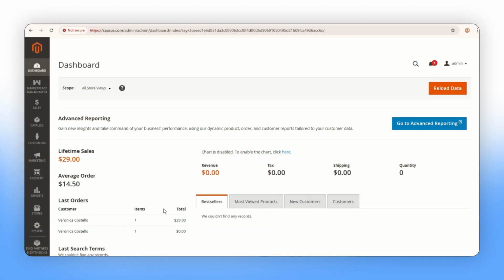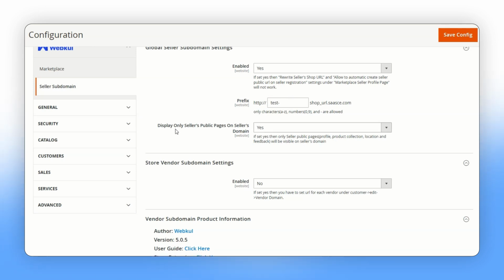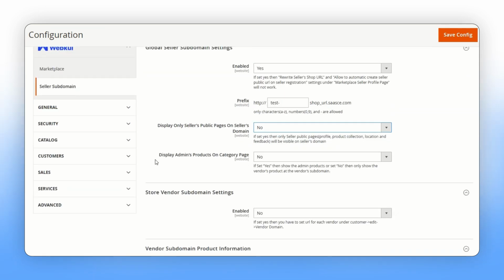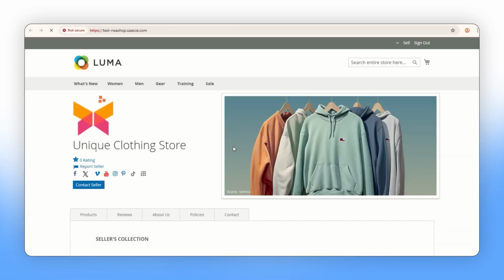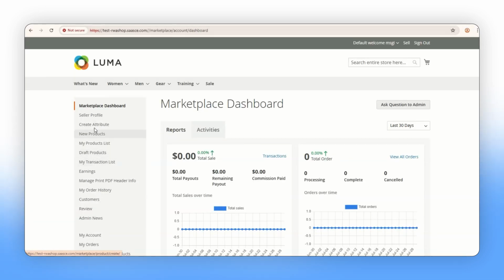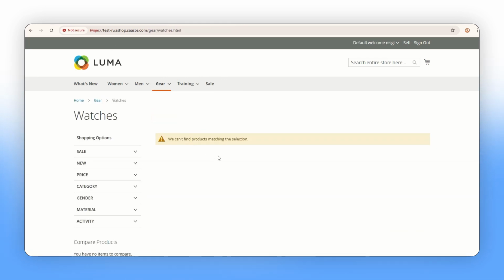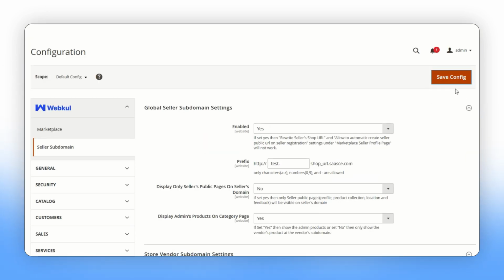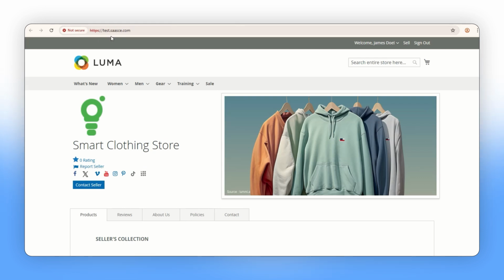Magento 2 Multi-Vendor Seller Subdomain – Custom URLs for Vendors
Magento 2 Multi Vendor Seller Subdomain is the ultimate solution for marketplace owners who want to give vendors their own identity with custom subdomains or domains.

This module allows each vendor’s page to have a unique URL, making it easy for customers to directly access and purchase their products.

The admin can choose whether to show only vendor products or both admin and vendor products under the subdomain/domain.

With multilingual support, full customisation, and Hyva theme compatibility, this add-on ensures seamless vendor branding and better customer experience.

Elevate your Magento 2 marketplace with vendor-specific domains today!

2. Raise a Ticket via our HelpDesk system

Timestamps:
0:00 - 0:09 Intro
0:10 - 0:35 About Webkul and its products
0:36 - 3:39 Demonstration of this Extension
3:40 - 3:59 Outro